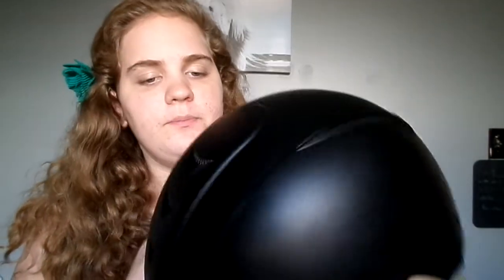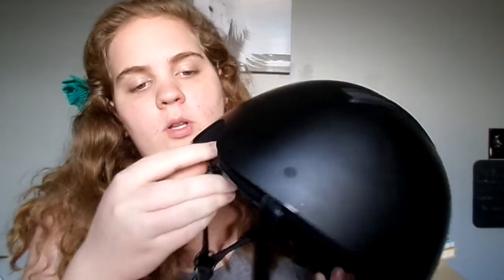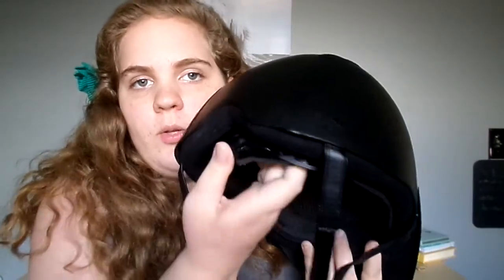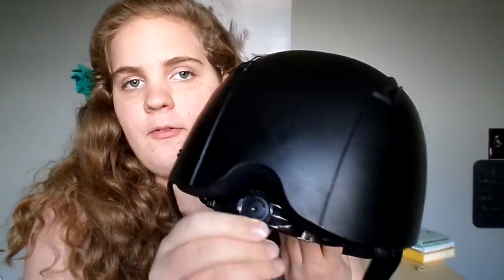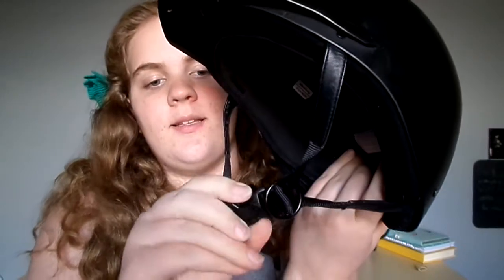IRH Equi-Pro II Review || EQceptional Equine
Hey guys,

Hope you all enjoyed this video and found it helpful! After making this video I ended up falling for the first time in this helmet in my lesson on Thursday. It seemed to do the job as I hit my head somewhat hard and I'm perfectly fine with no outward damage to my helmet. I did get videos of my lesson and will get those up next when I get them edited.

-EQceptional Equine

*Music*